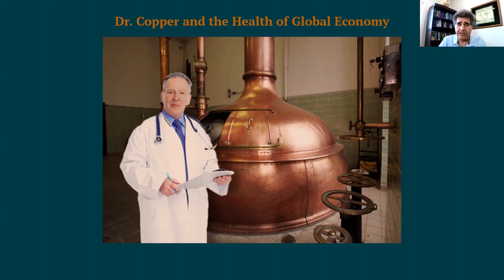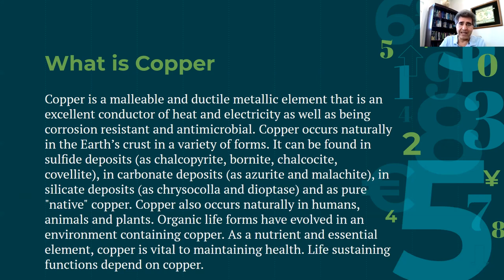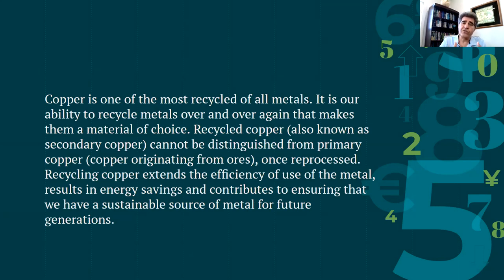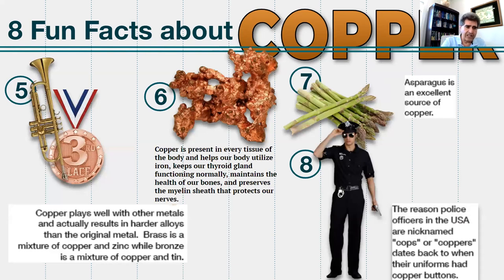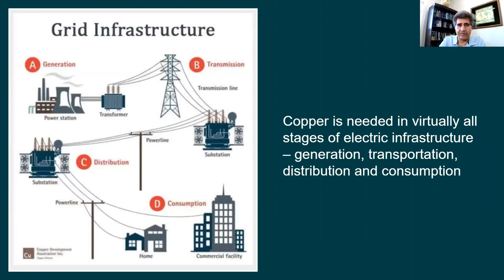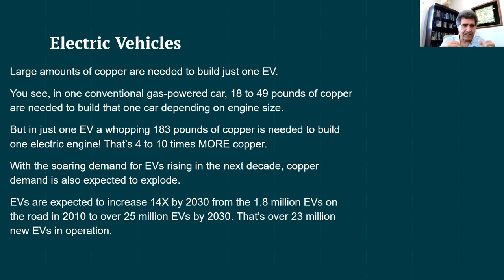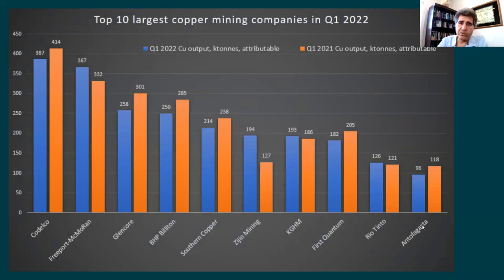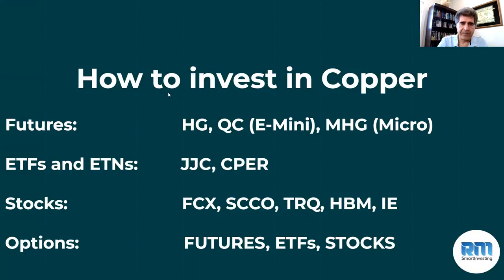Investing in Copper